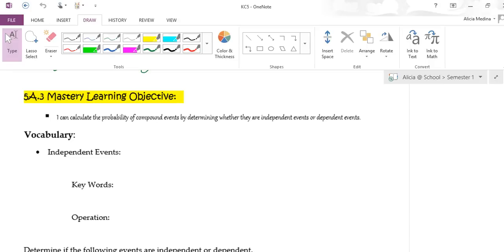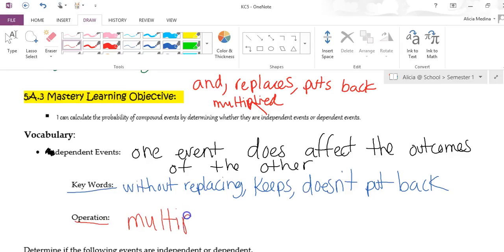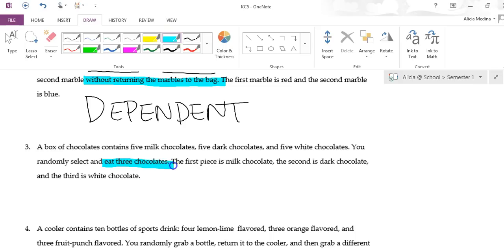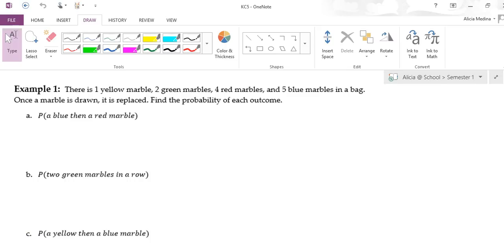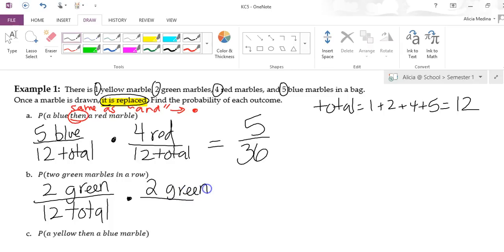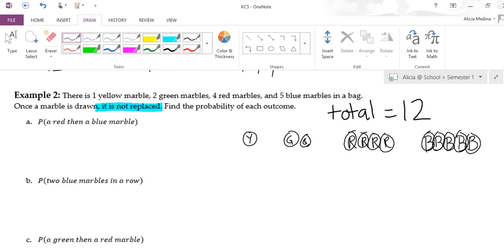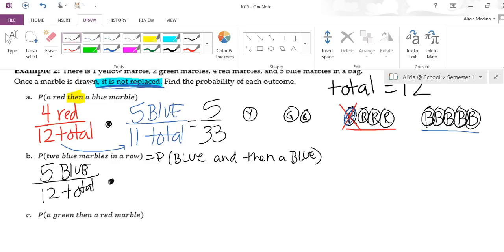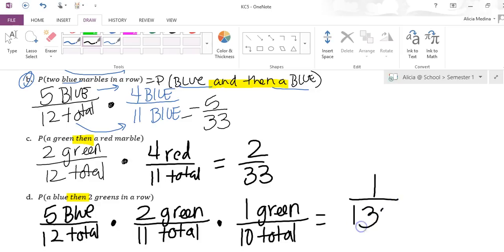CORE KC5 Target 5A 3